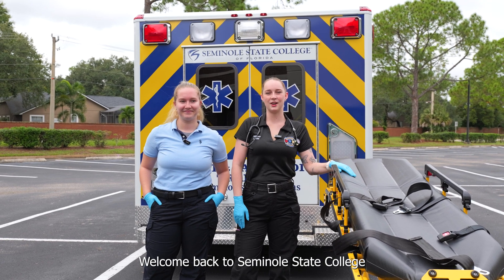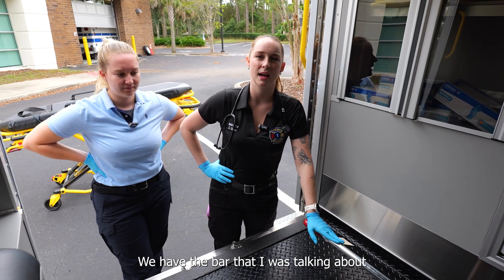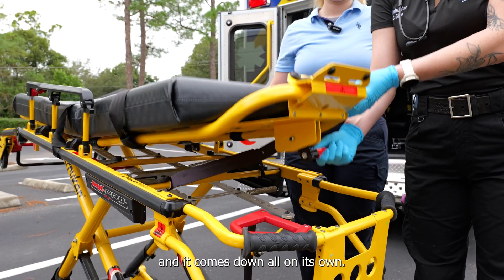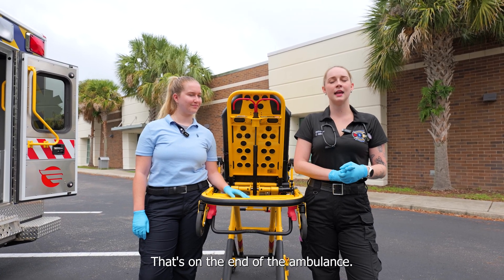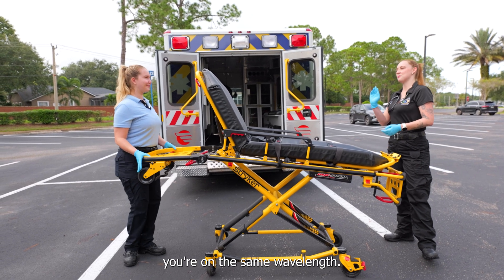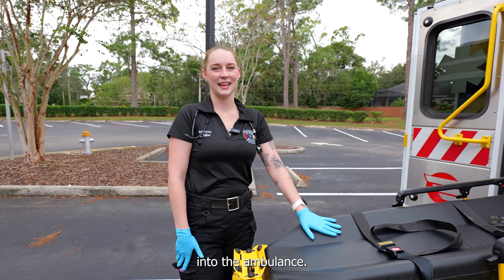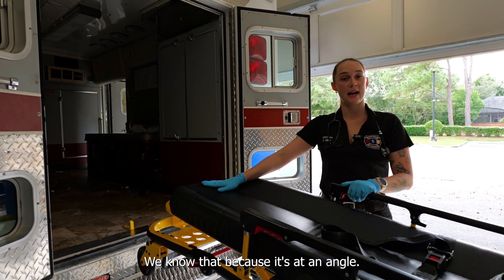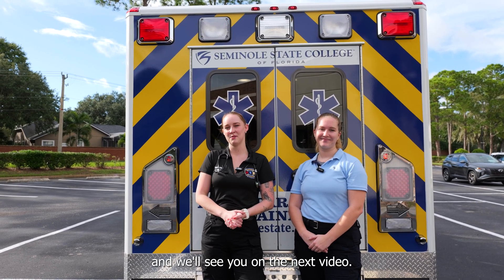How Does Stretcher Operations Really Work In EMS?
Watch as one of our EMS instructors demonstrates proper stretcher operations - including safe lifting, loading, and patient handling techniques essential in emergency medical care. 🚑 This demonstration is part of our Emergency Medical Services program at Seminole State College, where students learn real-world skills from experienced professionals. Interested in joining our EMS program?